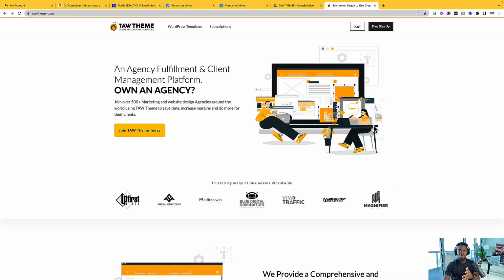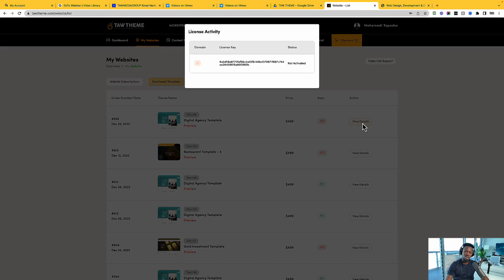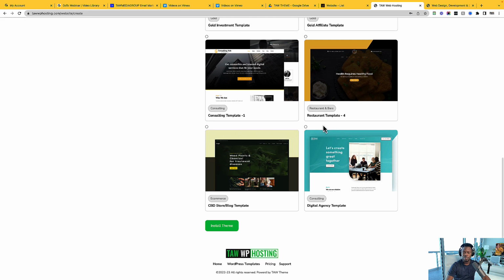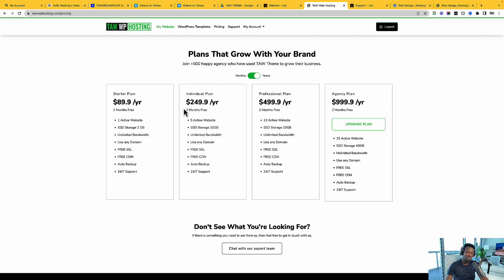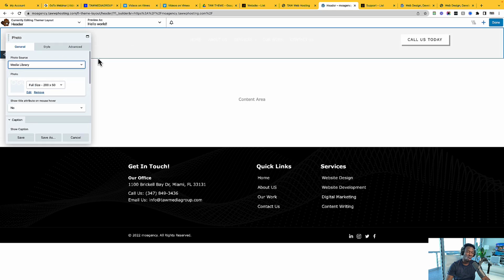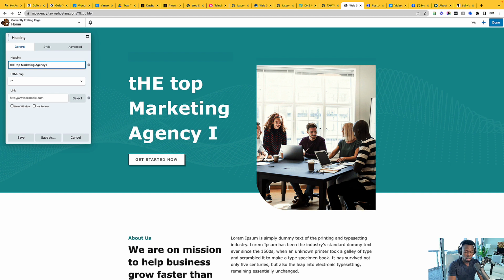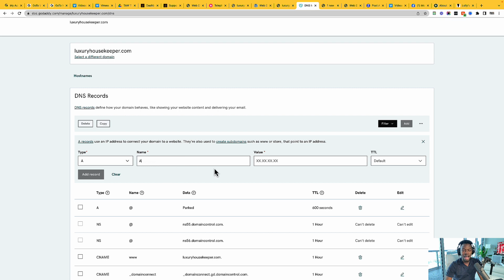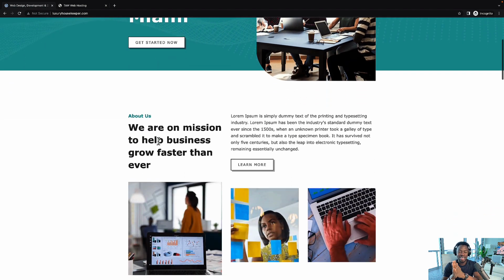TAW Theme 2.0 Walkthrough with Mohamadi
Hello everyone we recently launched the all new TAW Theme2.0 and this is a full walk through on how you can get you website template, hosting and set up a website within minutes. Its never been this easy enjoy it!
If you have any questions feel free to drop it in the comments!
Have an entrepreneurial spirit? We give you the opportunity to start a Website Design Agency 100% Fulfilled by TAW Theme. Sign Up for free today!